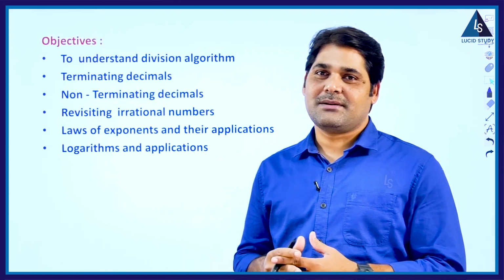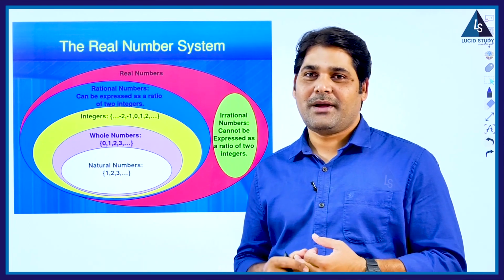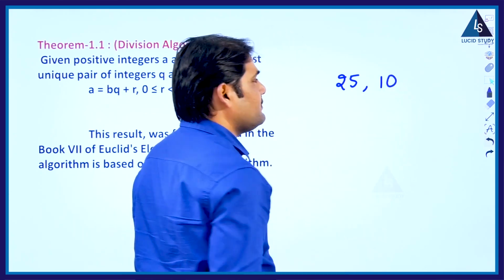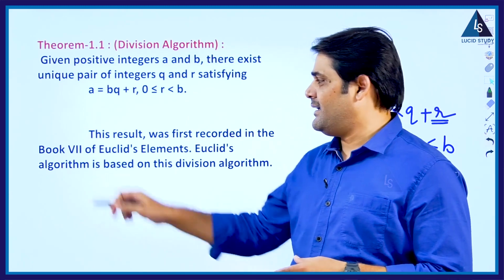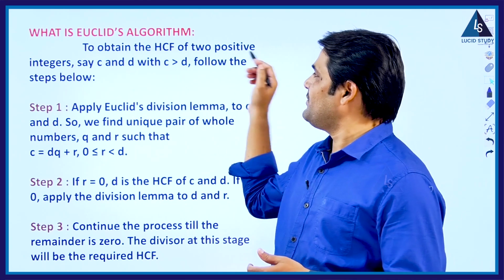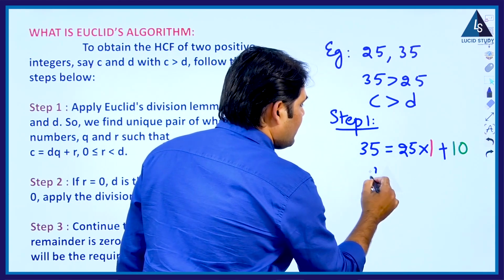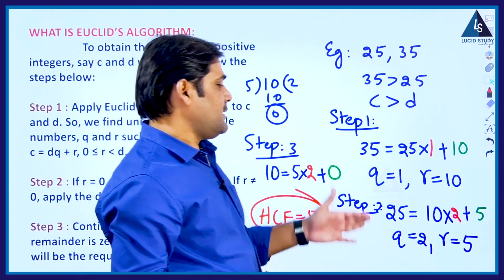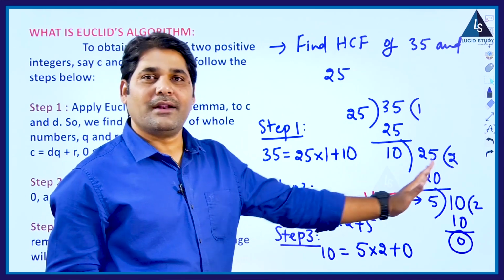Maths class 10 chapter-01 Real numbers AP & TS | LUCID STUDY